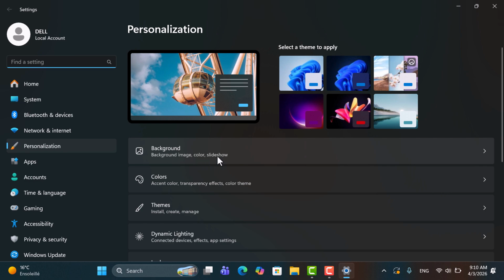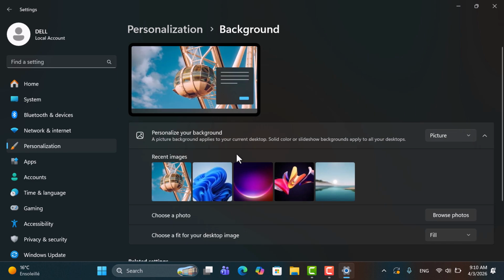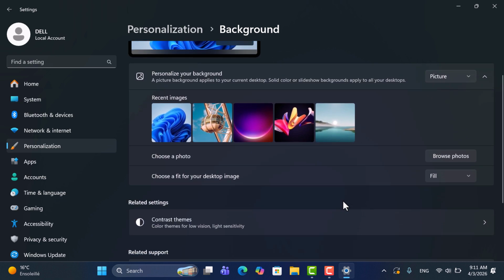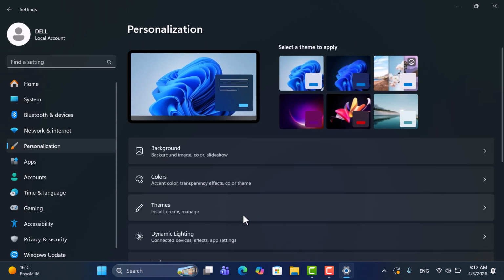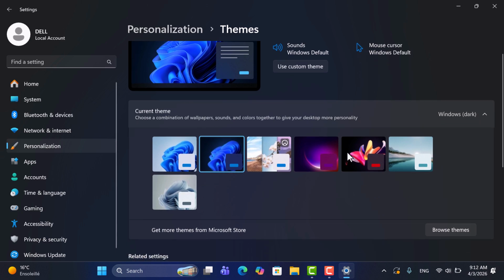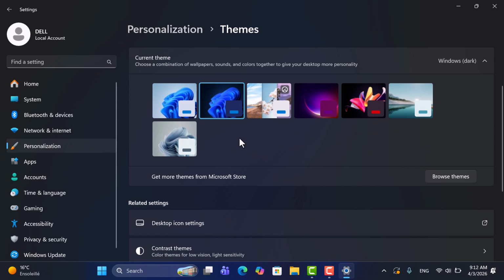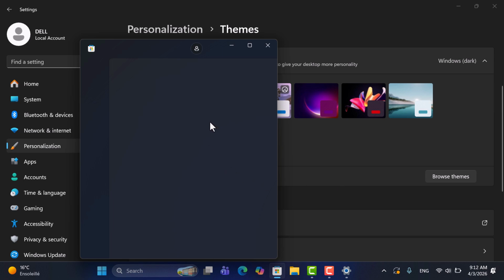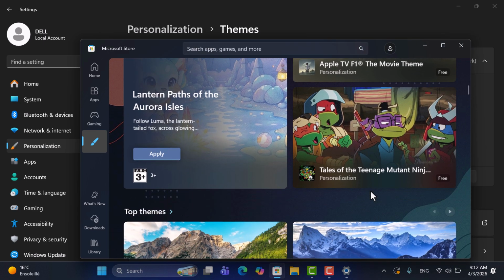How To Change Background & Theme in Windows 11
In this video, I’ll show you how to change the background and theme in Windows 11 step by step.

If you want to customize your desktop, change your wallpaper, switch between dark and light mode, or apply new themes, this tutorial will guide you through everything in a simple and easy way.

Customizing your Windows 11 desktop not only makes your PC look better, but also improves your overall experience and productivity.